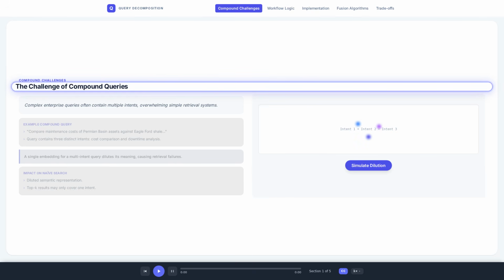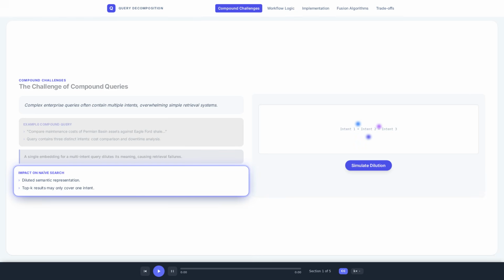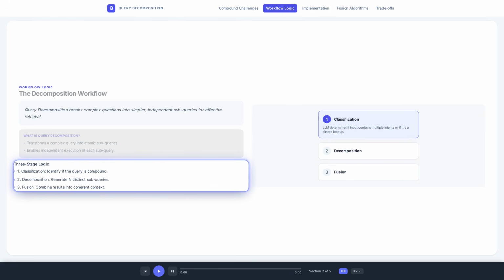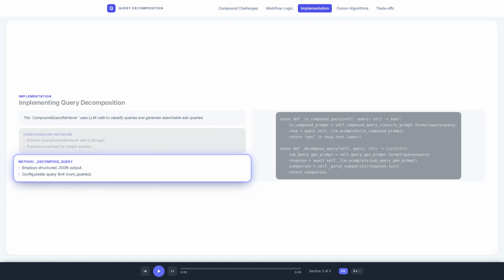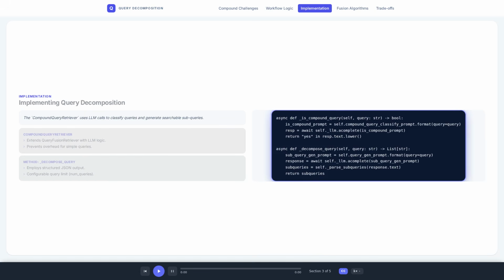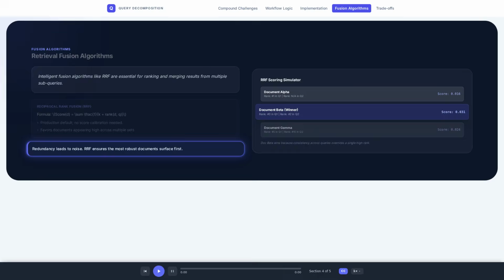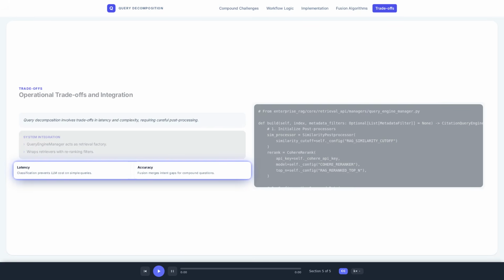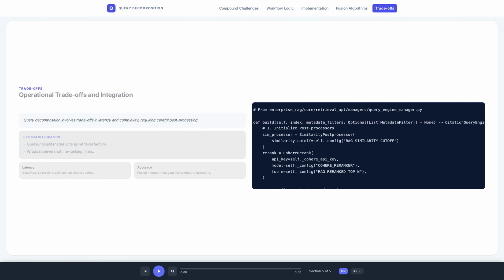Handling Compound Questions in Enterprise knowledge chatbots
Please visit Altgan.com for Detailed Project walkthroughs with production-grade codes and Battle tested insights of the working experts who shipped the project.

If you have liked the video, please fill this survey. This help us decide our direction better.